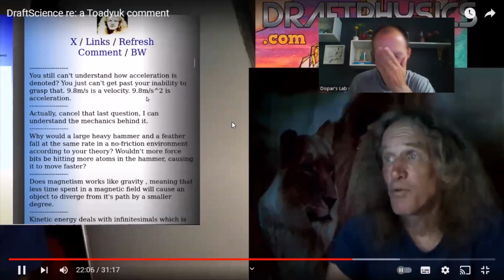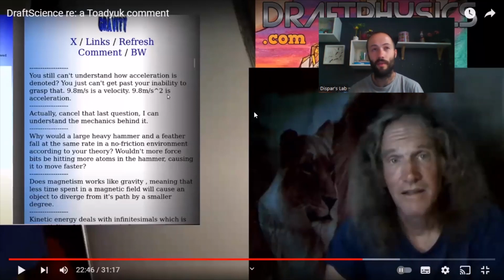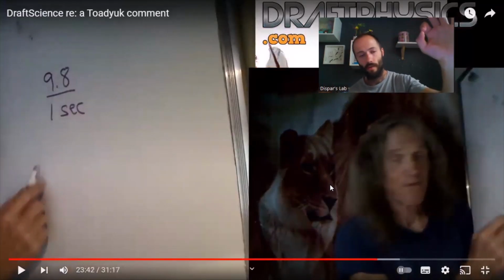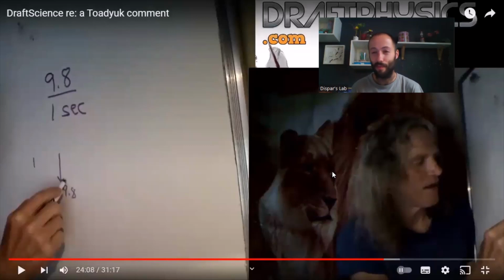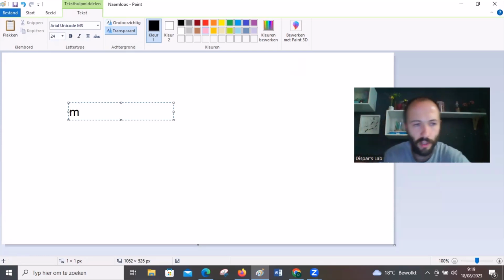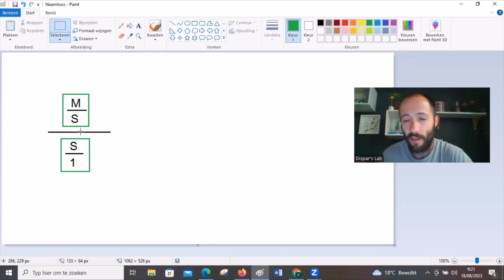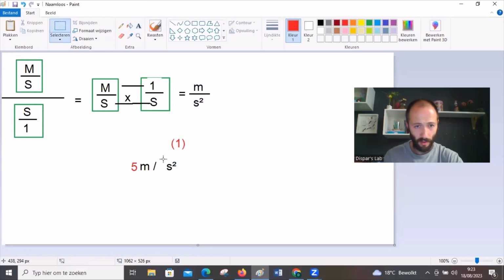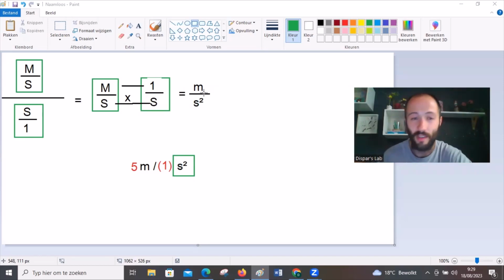Response to Draftscience - Acceleration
If we are only allowed to use 9.81m/1s for acceleration, than what are we gaining per second? Each second we are gaining 9.81...what??? meters? Than that means we are only gaining 9.81 meters per second (linear increase of distance), but that's NOT acceleration, that's constant velocity!

IF we are gaining velocity each second, than it means that it took a certain amount of time to go from a certain initial velocity (for example 5m/s) to an increased velocity (for example 10m/s). IF it took ONE second to go from 5m/s to 10 m/s, than you have gained 5m/s IN A SECOND.